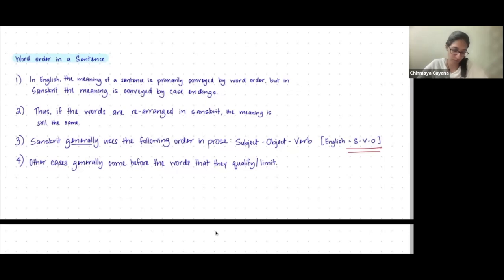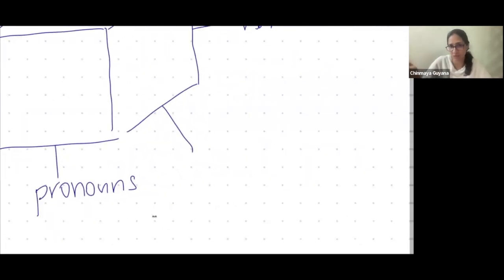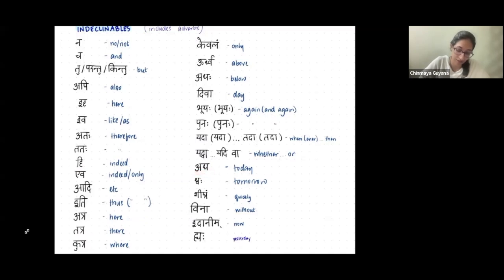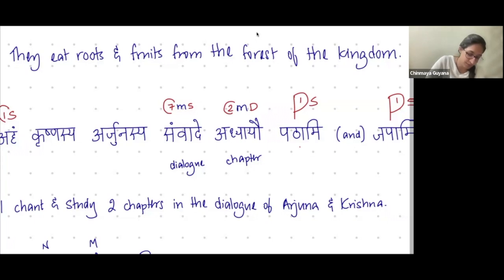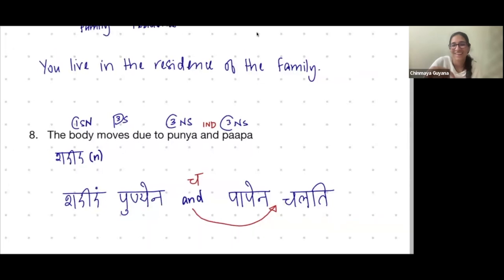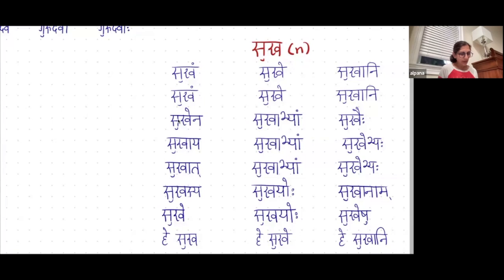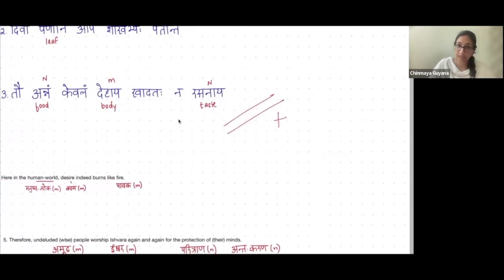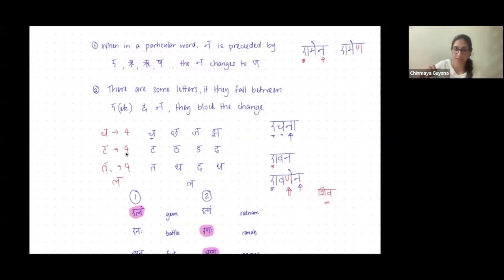Class 22 Sanskrit 2